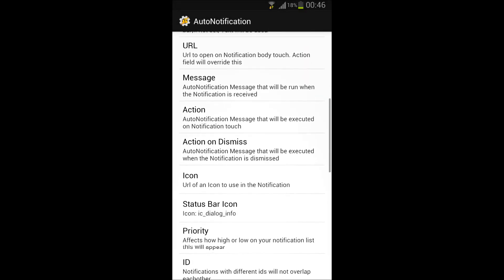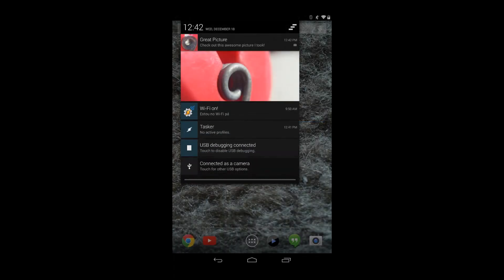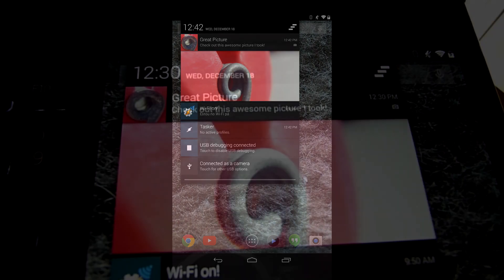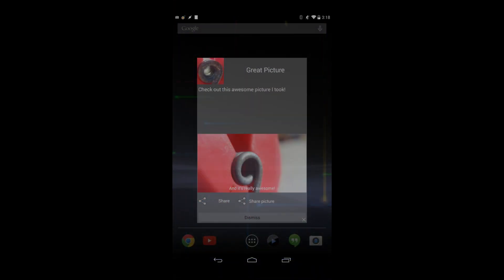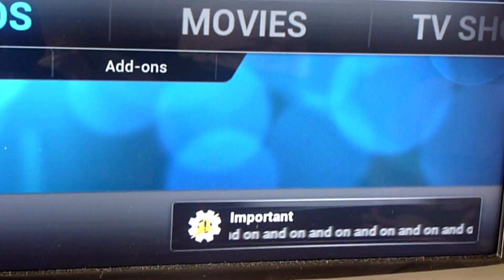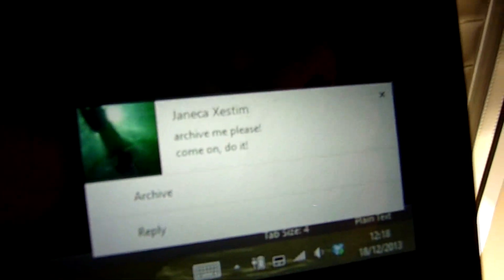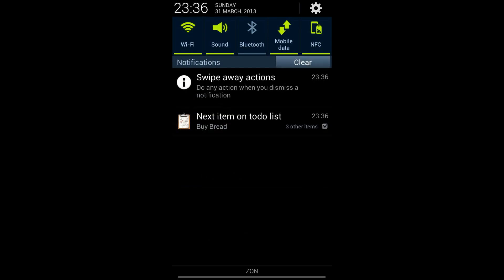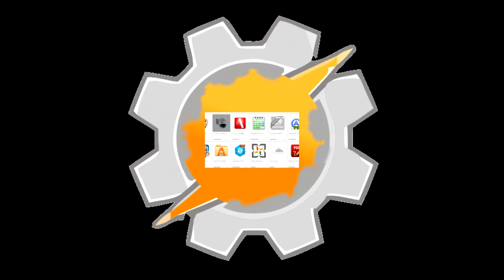AutoNotification 2 0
Check out AutoNotification, a plugin for Tasker that allows you to intercept all the notifications from other apps and use their information somewhere else!

You can also create advanced notifications yourself!